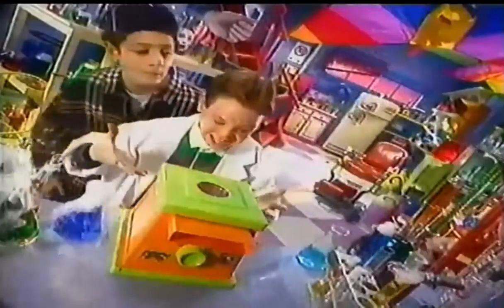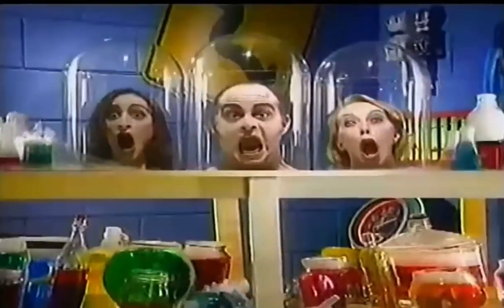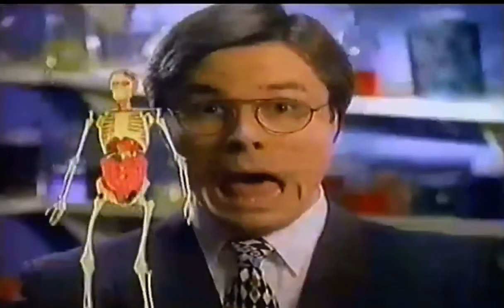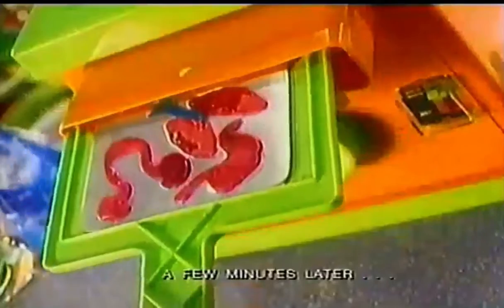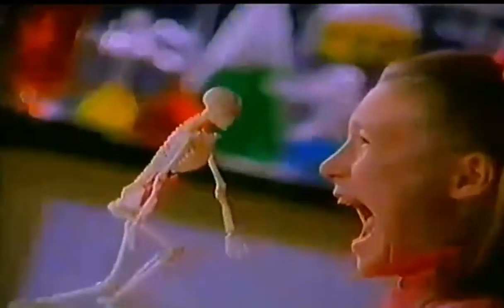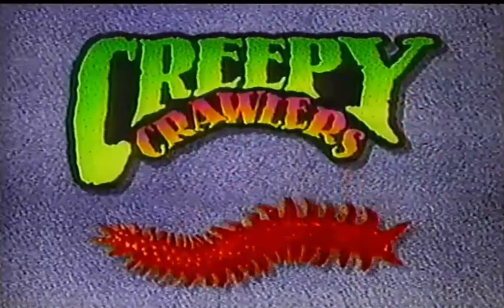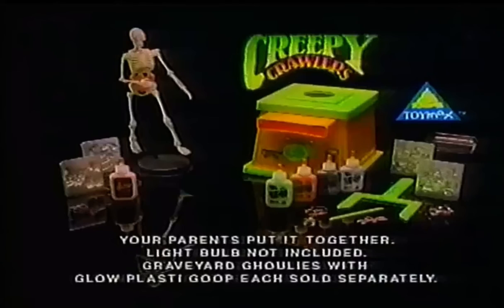1994 Toys / Creepy Crawlers